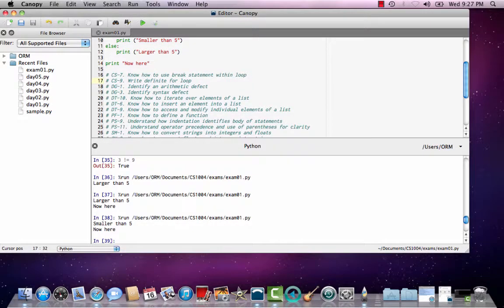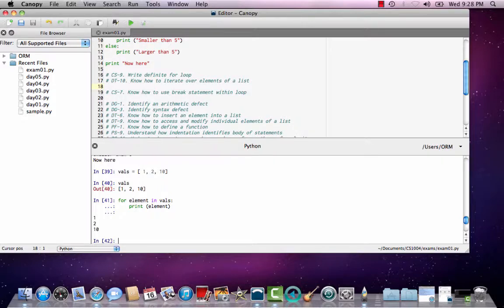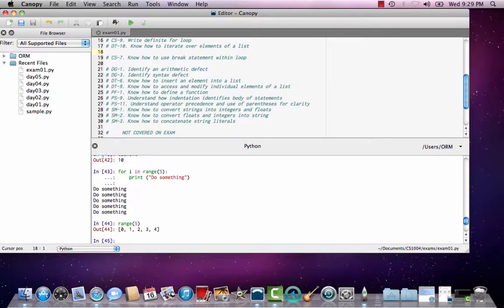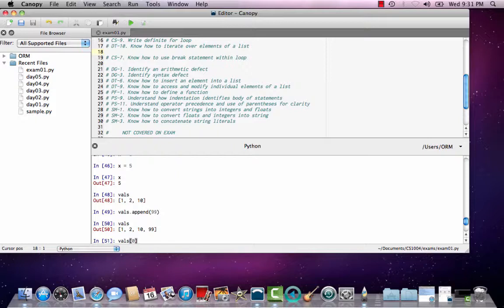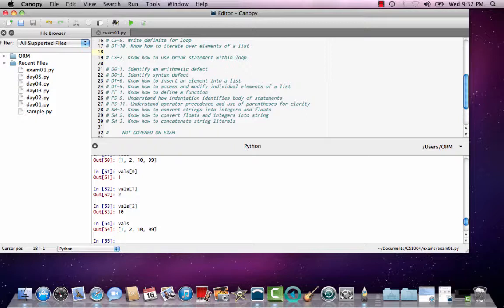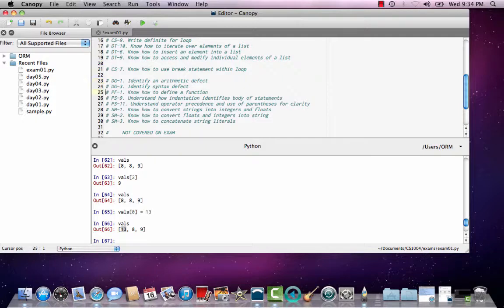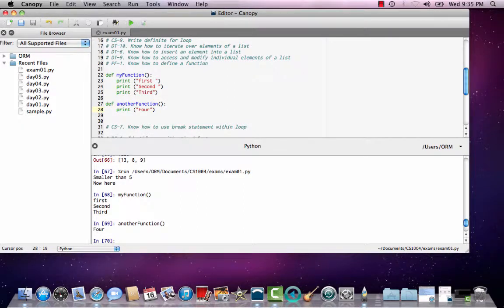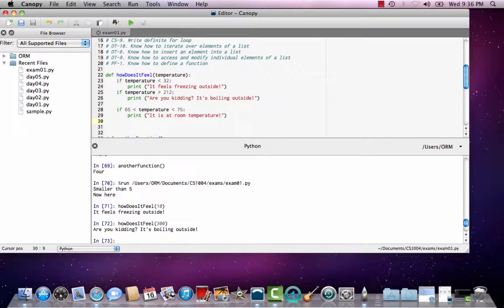Exam01-part-1b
Exam1 Review